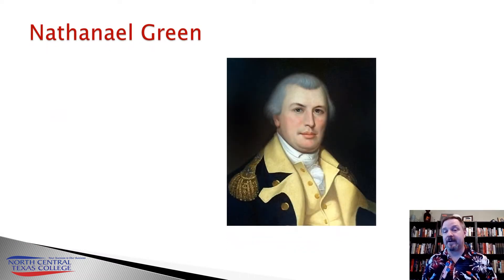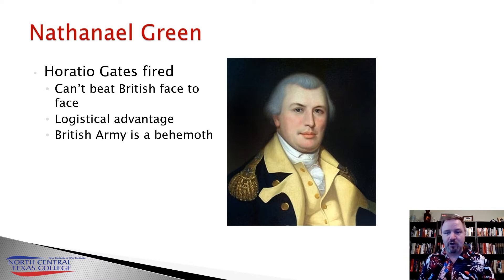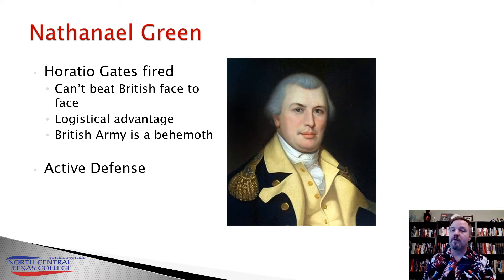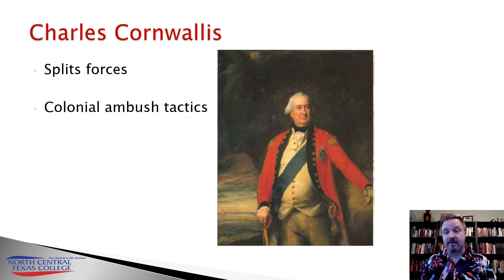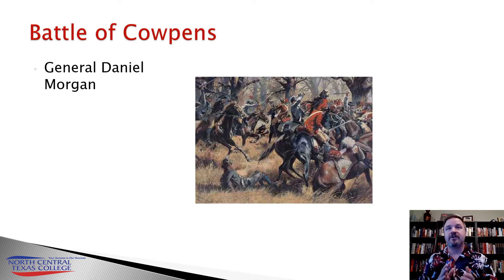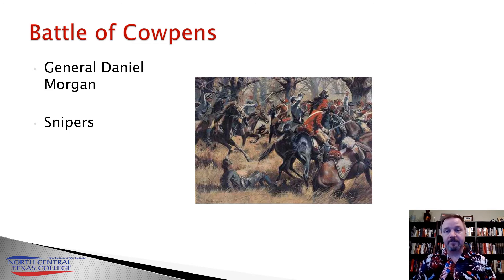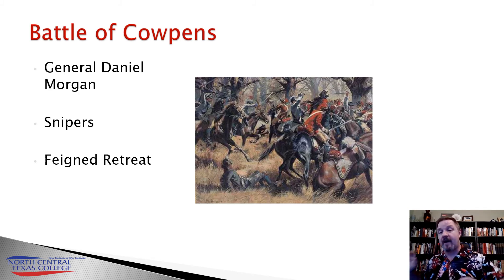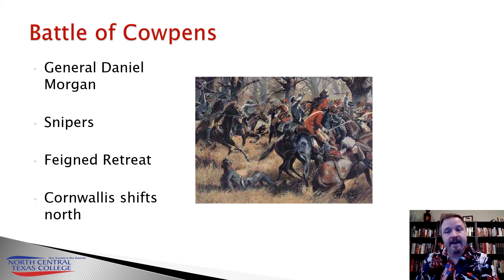The American Revolution Part 9 The Battle of Cowpens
HIST1301 Part 9 of 10 on the American Revolution